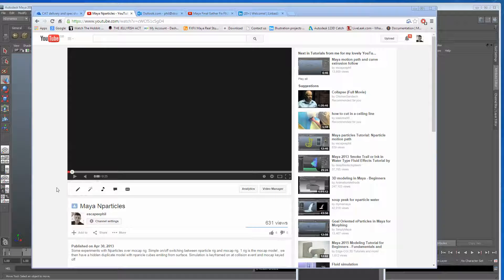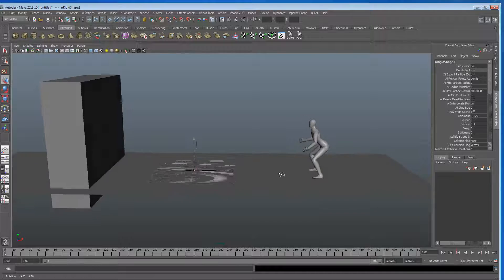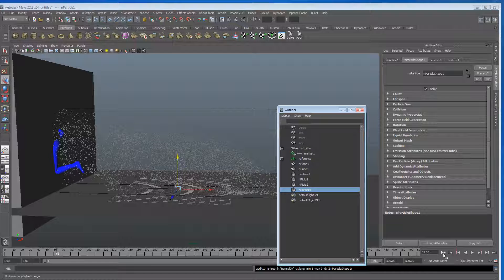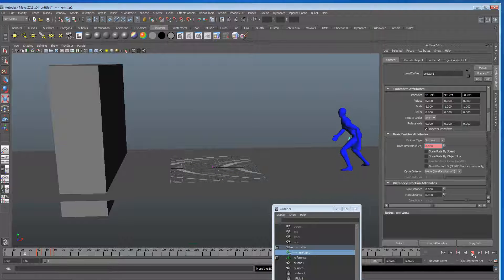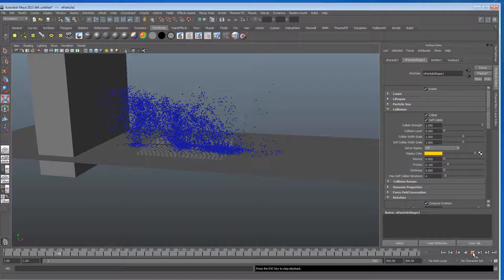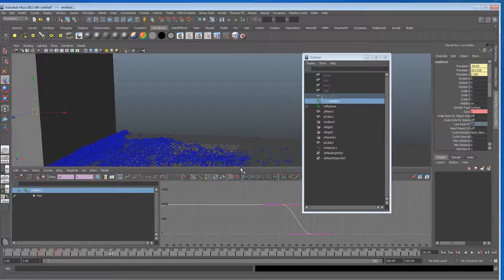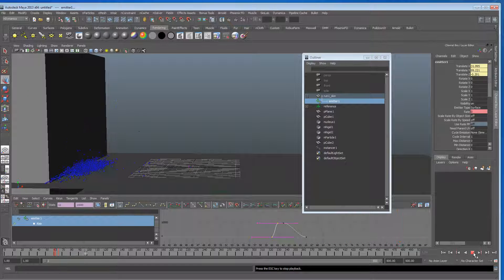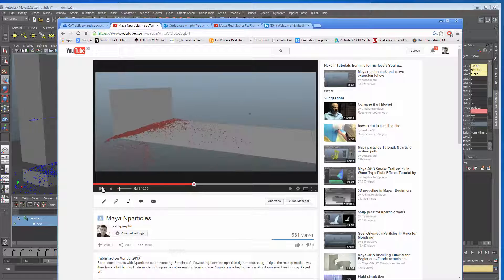Maya Nparticles emitting from character tutorial.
For updates and chat/questions come on over to the facebook

A requested tutorial based on nparticles emitting from a surface and following the characters inherit velocity.